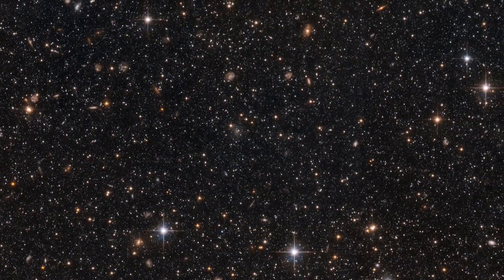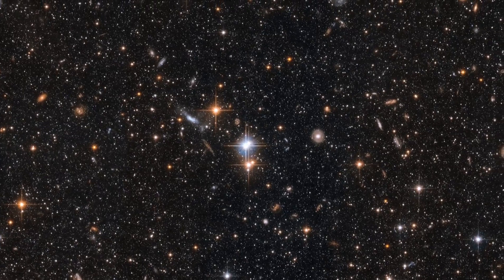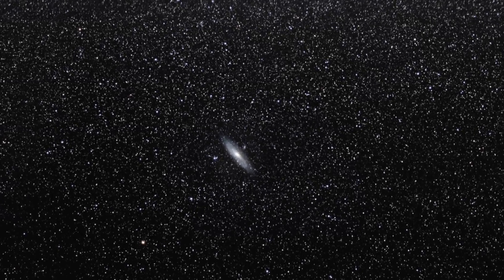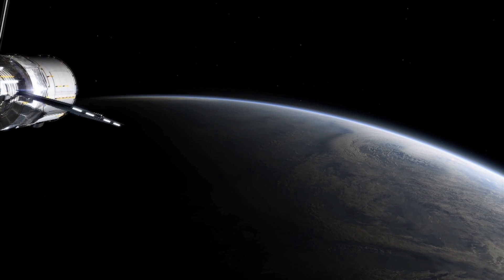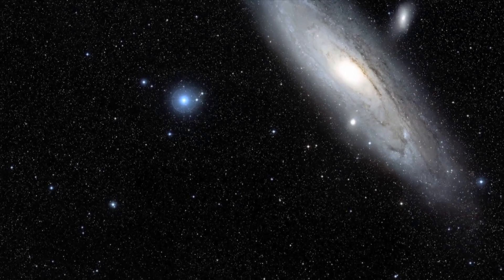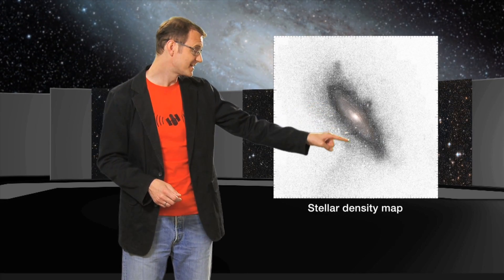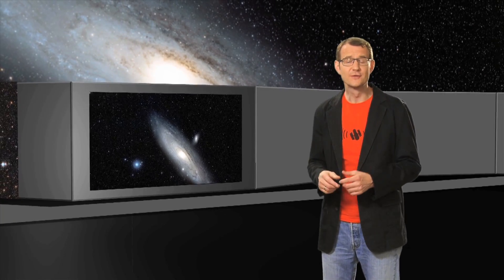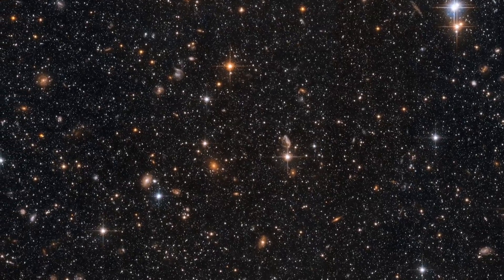Andromeda Stars in Your Eyes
A perfectly magical video from HubbleCast, with the famous Dr. J. The Andromeda Galaxy is revealed in unprecedented detail in four archive observations from the NASA/ESA Hubble Space Telescope. They show stars and structure in the galaxy's disc, the halo of stars that surrounds it, and a stream of stars left by a companion galaxy as it was torn apart and pulled in by the galaxy's gravitational forces.

Images from Hubble Space Telescope have unparalleled image quality as a result of the telescope's position above the atmosphere. Secondly, M 31 is closer to our own galaxy than any other spiral galaxy (so close that it can even be seen with the naked eye on a very dark night. And thirdly, these observations avoid the crowded centre of the galaxy, where the stars are closest together and hardest to separate from each other.

The resulting images offer a different perspective on a spiral galaxy. Far from being an opaque, dense object, Hubble reminds us that the dominant feature of a galaxy is the huge voids between its stars. Thus, these images do not only show stars in the Andromeda Galaxy (and a handful of bright Milky Way stars that are in the foreground): they also let us see right through the galaxy, revealing far more distant galaxies in the background.

The two images taken in M 31's halo show the lowest density of stars. The halo is the huge and sparse sphere of stars that surrounds a galaxy. While there are relatively few stars in a galaxy's halo, studies of the rotation rate of galaxies suggest that there is a great deal of invisible dark matter.

Meanwhile, the images of stars in the Andromeda Galaxy's disc and a region known as the giant stellar stream show stars far more densely packed, largely outshining the background galaxies. The galaxy's disc includes the distinctive spiral arms (as well as dimmer and less numerous stars in the gaps between them), while the stream is a large structure which extends out from the disc, and is probably a remnant of a smaller galaxy that was absorbed by the Andromeda Galaxy in the past.

These observations were made between 2004 and 2007 to observe a wide variety of stars in Andromeda, ranging from faint main sequence stars like our own Sun, to the much brighter RR Lyrae stars, which are a type of variable star. With these measurements, astronomers can determine the chemistry and ages of the stars in each part of the Andromeda Galaxy.